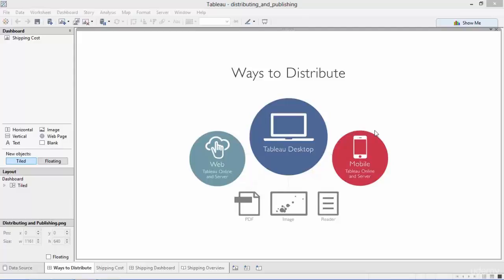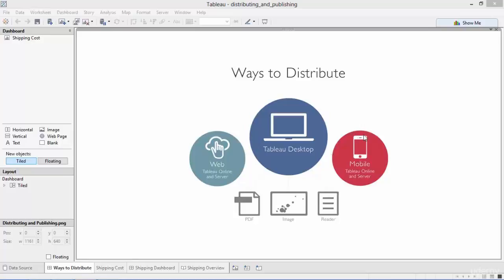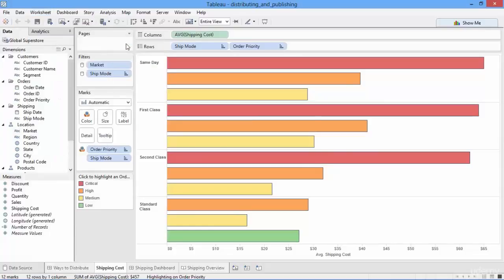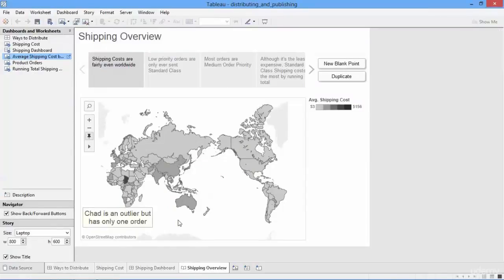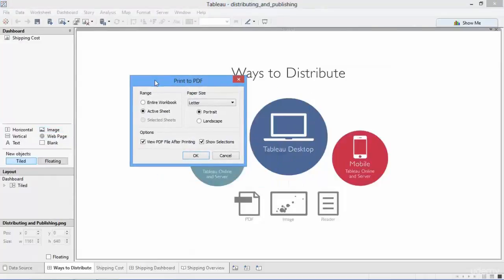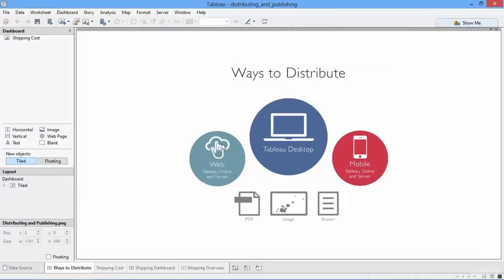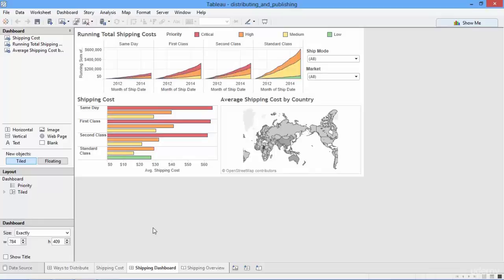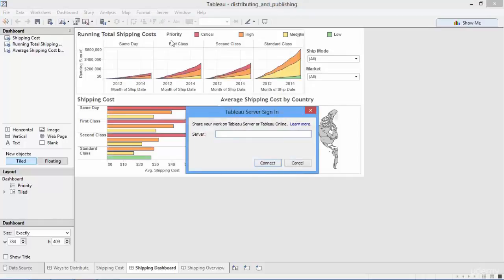Become a Visualization Expert Using TABLEAU - learn Development Tools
Best Development Tools Course
Learn Most popular Visualization tool Tableau
Understand the basics of Tableau,Improve skills by applying them to Model Data
There is no prerequisites to learn tableau, that is the beauty of this reporting tool when compared to other BI tools.,Tableau is a Data Visualization tool for molding information into various visuals. This course gives an overview of the fundamentals, from normal computations to implementation of various concepts like Integrating Tableau with R, Advance graphs, Formatting Visualizations. After the completion of this course you will be able to:,STUDENTSVISUALIZATION EXPERTSDATA SCIENTISTDATA ANALYST,STUDENTS,VISUALIZATION EXPERTS,DATA SCIENTIST,DATA ANALYST